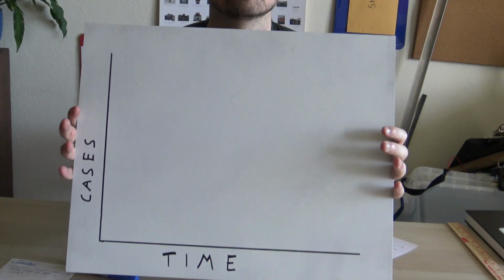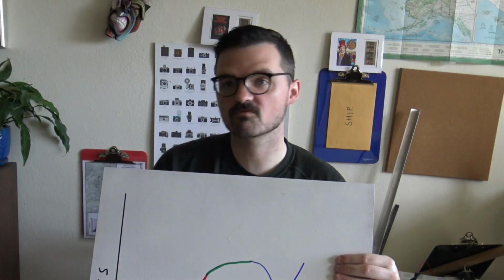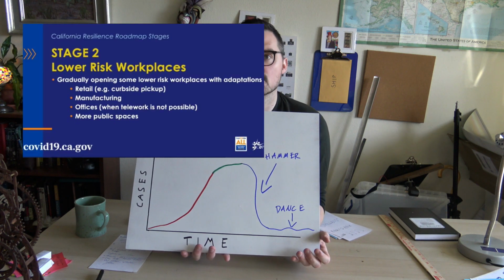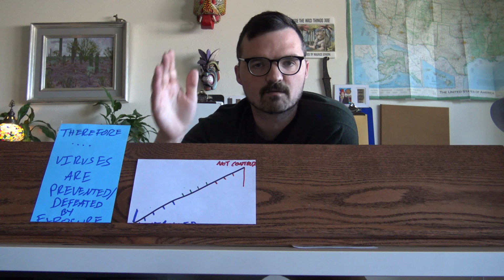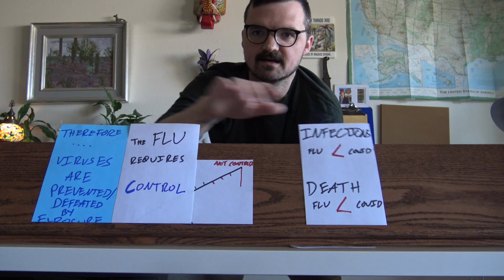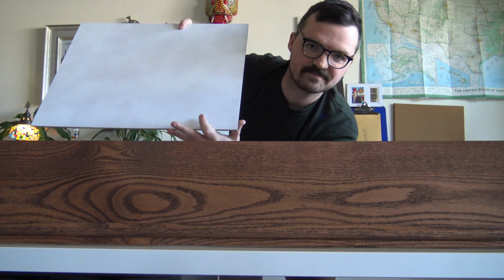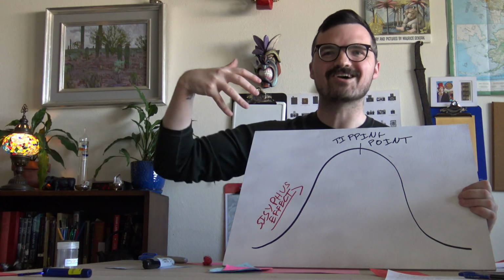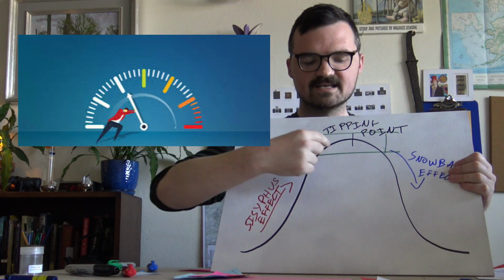Getting rid of Covid-19: The Hammer and the Dance | The Objective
The Hammer and the Dance are the names of the actions needed to stop Covid-19. In this video, we explore the Hammer and the dance, whether it's worth taking the risk, and what could happen if we don't follow them.

The Objective is an educational show focused on finding objective truth. We share only verifiable, objective information and are building a youtube-based community of like-goaled individuals.